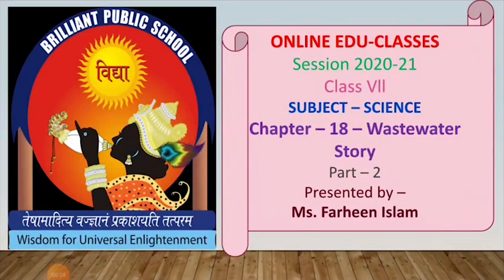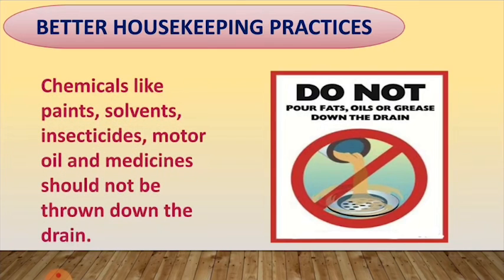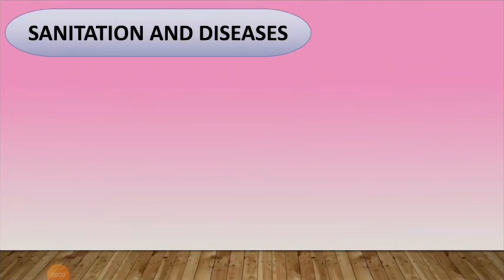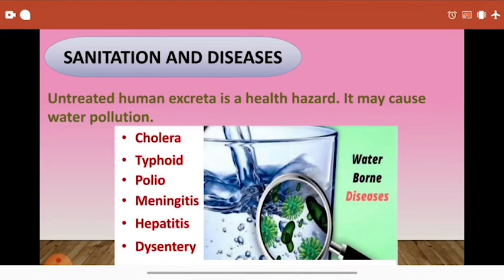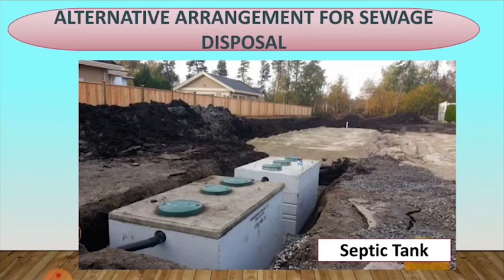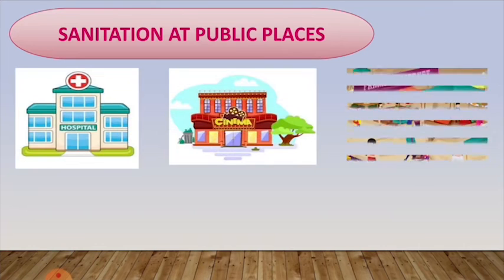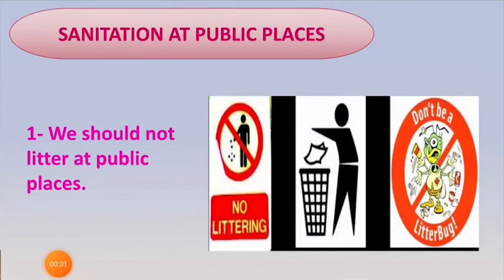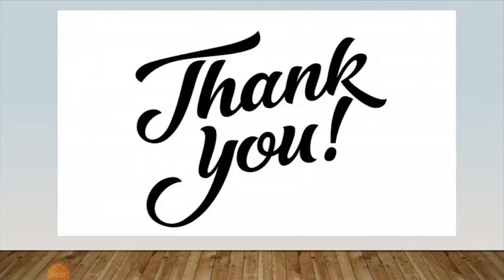Class Vii Science Ch 18 Wastewater Story Part 2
By Farheen Islam